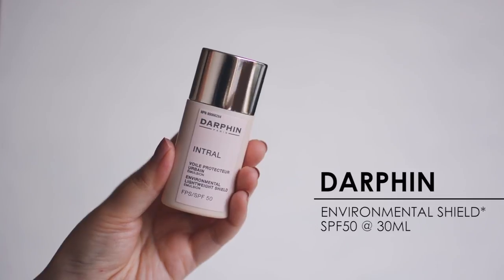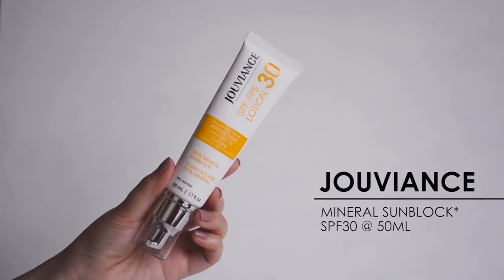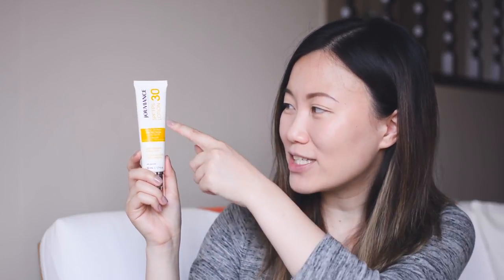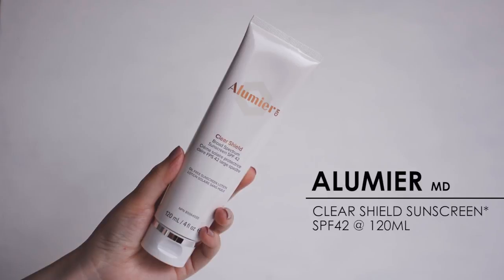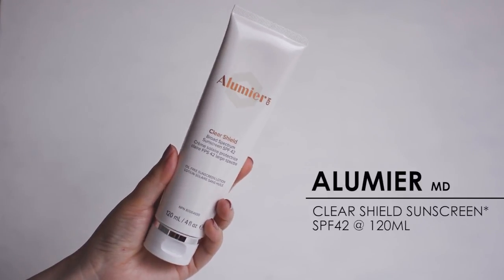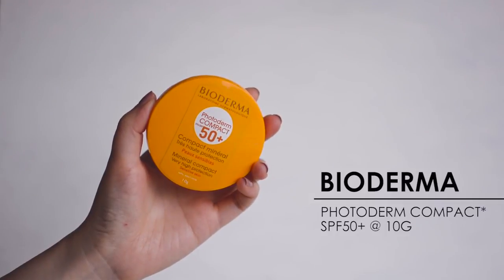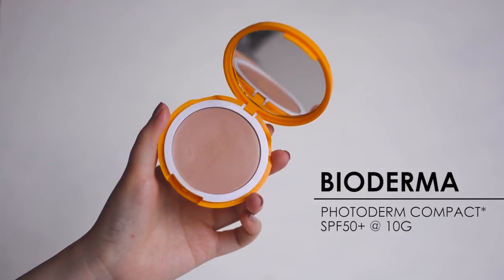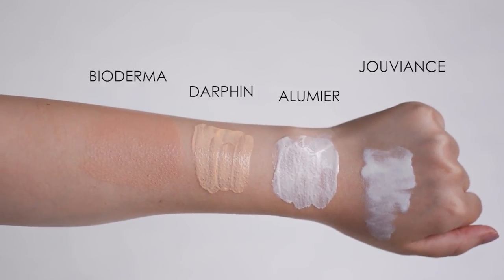Skincare Lately | Sunscreen - Mineral & Physical SPF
I find sunscreen to be one of those necessary evils of my beauty routine that's always nagging at me. I break out easily with chemical ingredients so physical sunblock is my shield of choice! Here's 4 physical / mineral sunscreens I've test out recently. All links are below. Enjoy.

PRODUCTS MENTIONED:
DARPHIN | Environmental Lightweight Shield SPF50

BIODERMA | Photoderm Compact SPF50+

*Select items shown in this video were provided by PR for testing and review consideration. This does not distort my opinion in any way, I'm not otherwise associated with the brand and all thoughts expressed come from my personal experience. I use them in this video either because I am in the process of testing them out or they just work really well and fit what I need for the day/video.